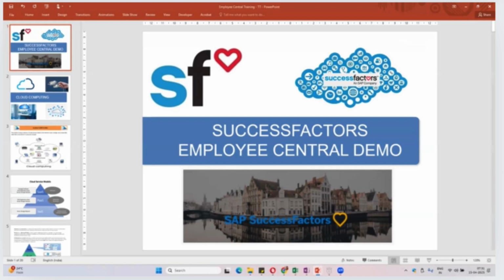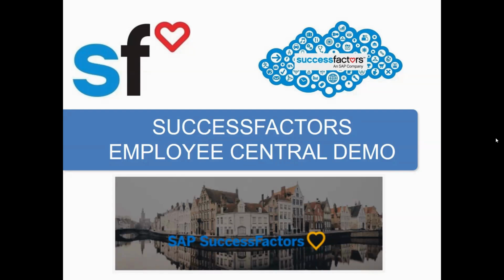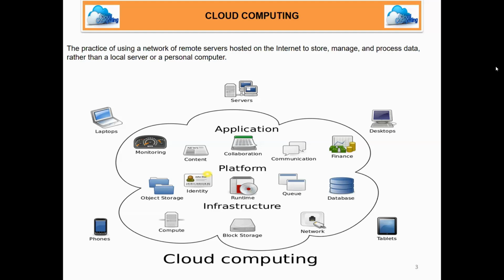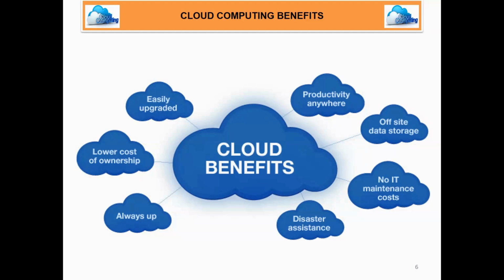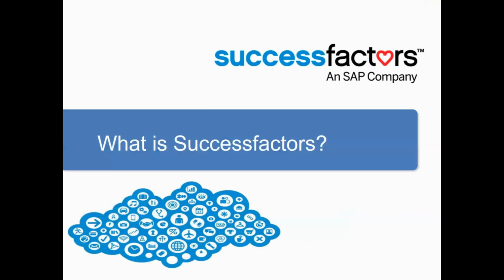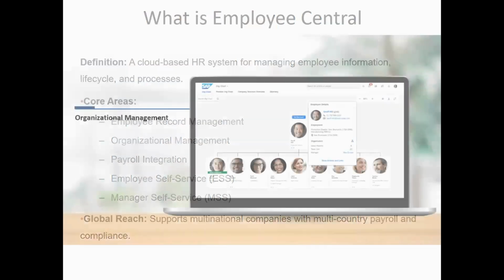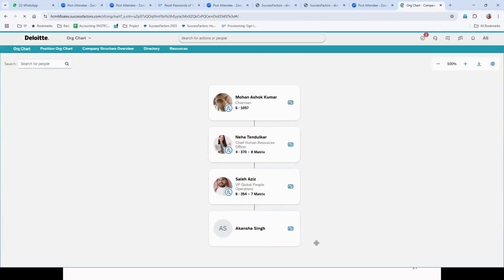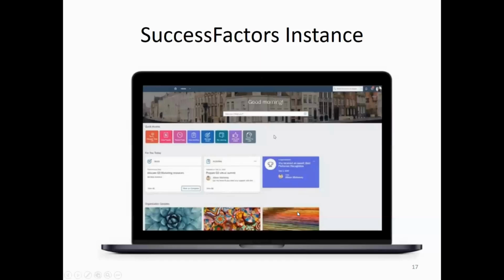SAP SF EC Training 4th July 2025 Call/WhatsApp +91 8297923103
SAP SF EC Training is your gateway to mastering the SAP SF EC Training core of HR digital transformation. Our SAP SF EC Training program is crafted for professionals aiming for in-depth, hands-on expertise. Whether you're an HR specialist, SAP consultant, or IT expert, this SAP SF EC Training covers everything from basic configuration to advanced implementation

With our specialized SAP SF EC Training, you'll develop the skills required to lead and manage successful deployments. Start your journey today with the most trusted SAP SF EC Training provider.

🌐 Visit: trainingtomb.com – Explore our complete range of SAP SuccessFactors training programs.

**Time Stamps**

     00:03  SAP SF EC Training Demo
     14:52  SAP SF EC Training, Why Organizations are moving to Cloud Computing rather than On-Premises application
     26:28  SAP SF EC Training , How the data is transferred from one module to another module
     33:55  SAP SF EC Training, What are the services are including in our training sessions
     41:08  SAP SF EC Training,How could we claim the work experience?
     52:26  SAP SF EC Training , Contact us for Trainings

**SAP SF EC Training**

Master the New UI & Enhanced Horizontal Profile
Unlock the power of the latest SAP SF Employee Central 2025 updates. Explore the modernized user interface and enhanced horizontal profile, designed to deliver intuitive navigation and a seamless user experience. Boost your productivity with smarter workflows and a user-centric design.